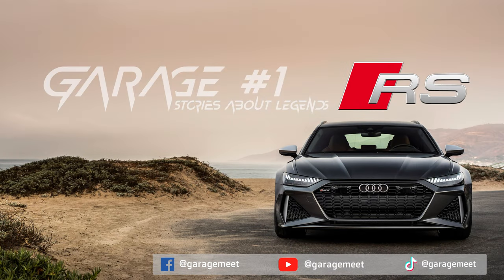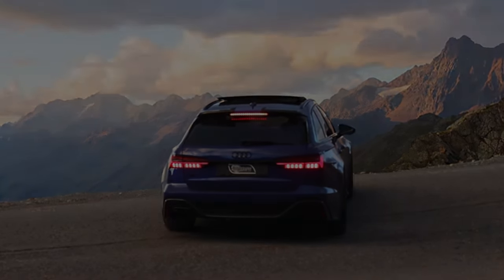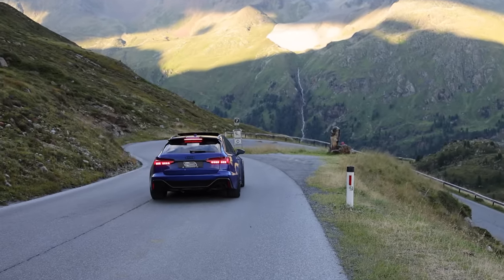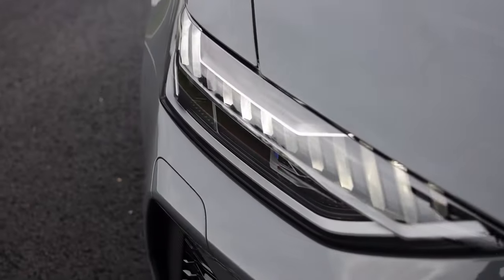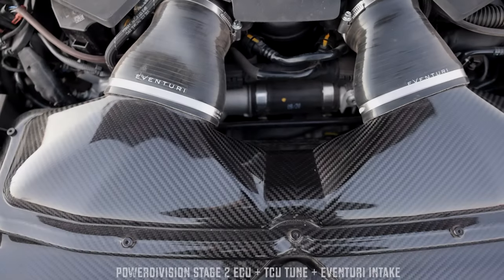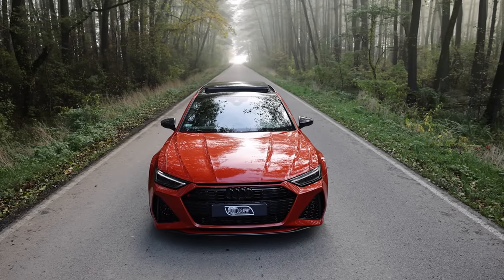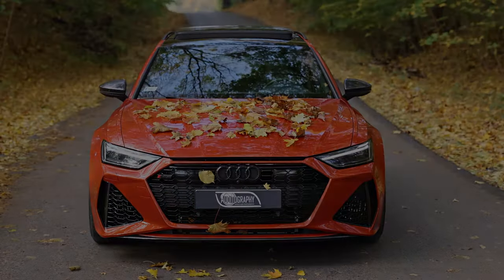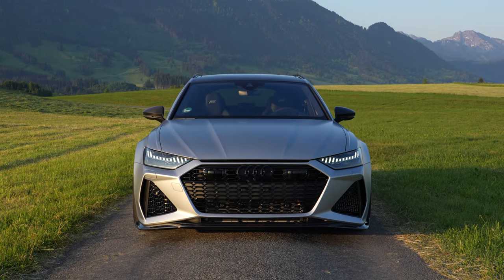Garage #1 Stories about legends - Audi RS6 C8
This is the story about most iconic cars in the world! There’s another legend in our series - Audi RS6 C8.

Content for this story has been taken from this video authors. I want to say thank you to them!